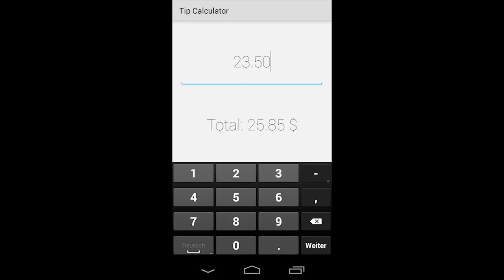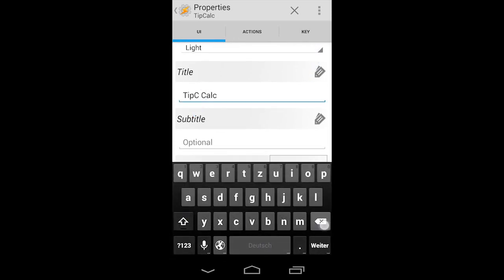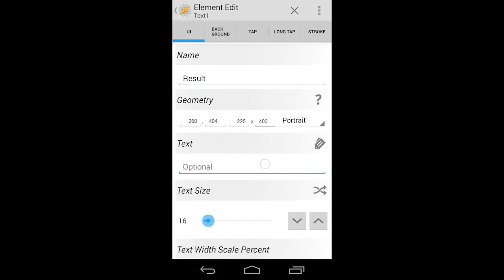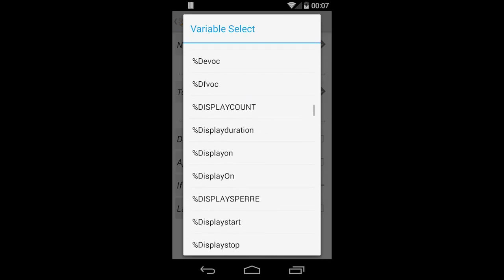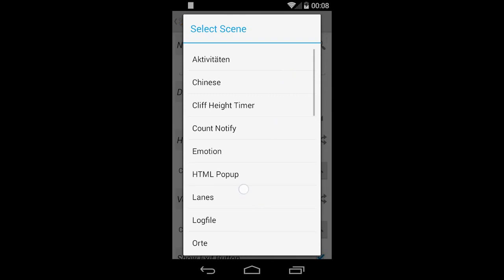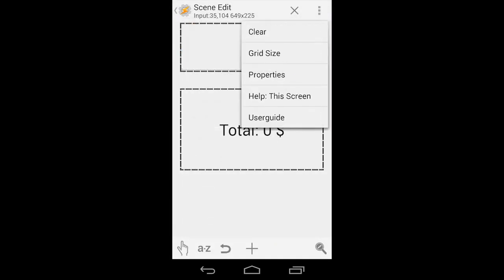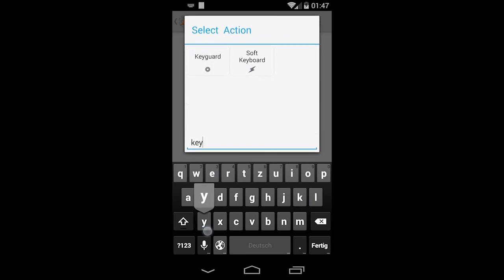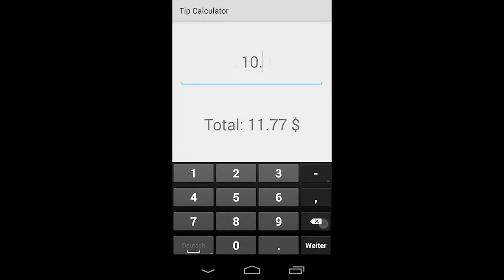Tip Calculator App in under 10 minutes - Scene Tutorial for Tasker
A first tutorial. It's a start - it seems a little hasty, let me know if it was too fast or not understandable. I'll make another one soon. I'll take a little more time with the next one. And also I'm still learning how to use the tools for editing, so please bear with me. :)